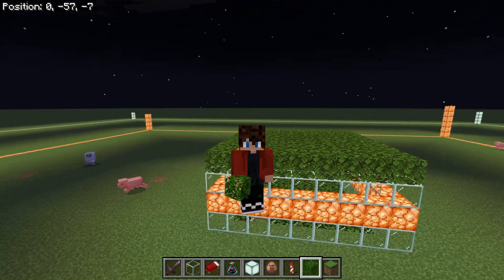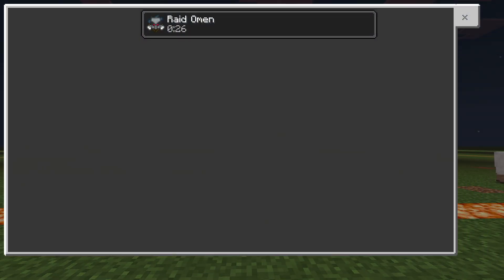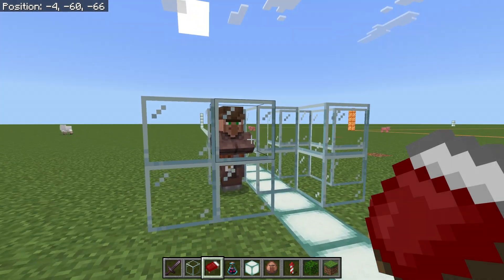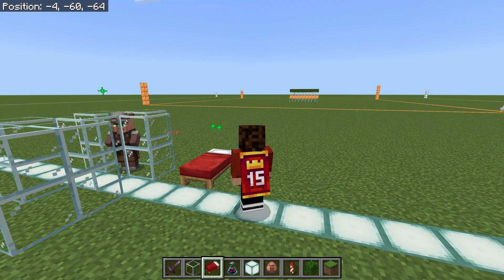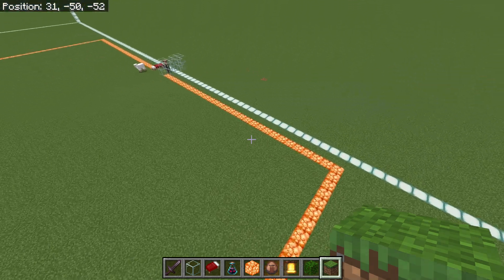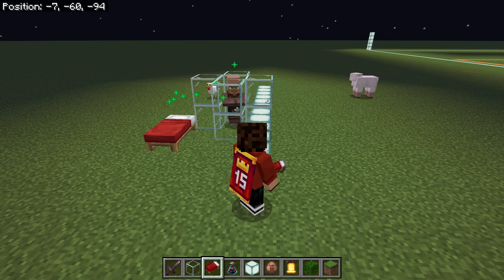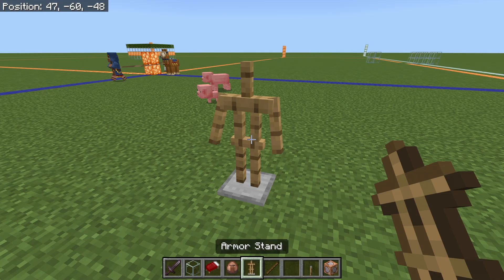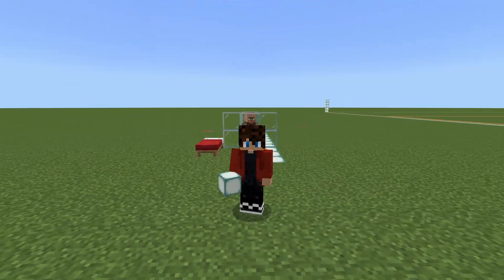Minecraft Village Activation Range | How Far Can Villagers Link?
Showing how Minecraft village activation range works and how it applies to your iron farms and villager mechanics on Minecraft Bedrock Edition.

Chunk pack used is the Bedrock Technical Resource Pack by Ravin Madd Hatter